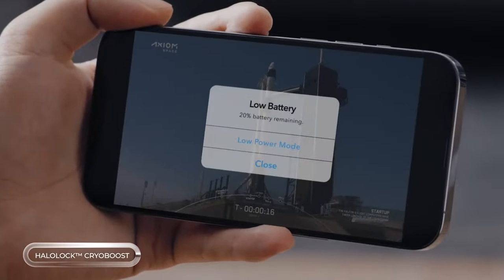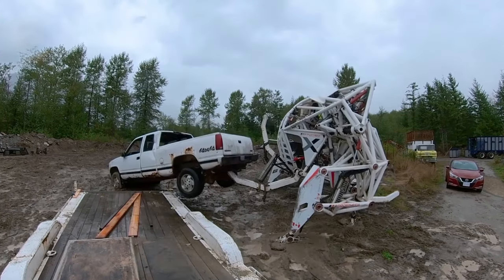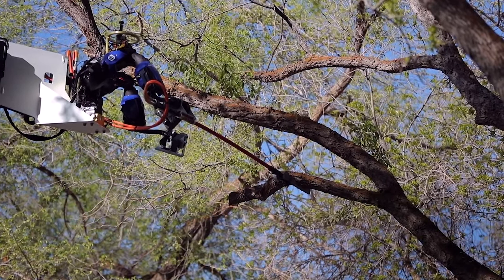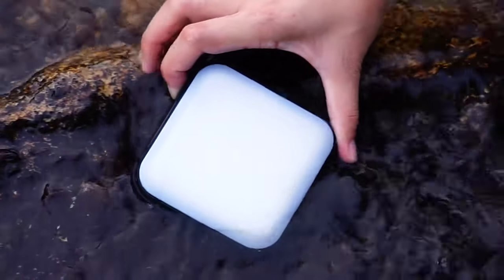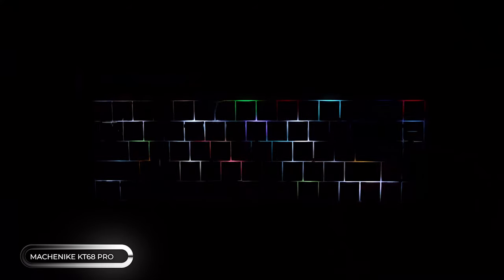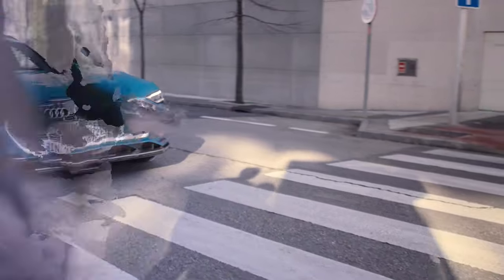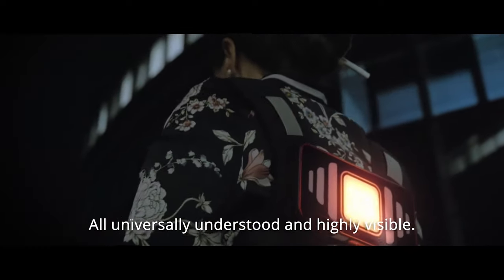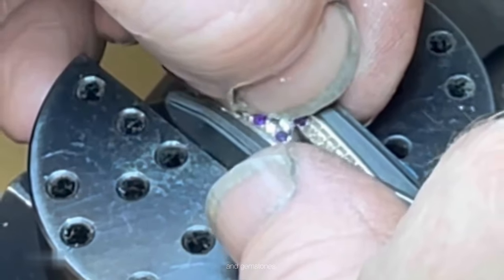9 COOLEST GADGETS YOU MUST SEE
All the Gagets  are presented in 4k/60FPS for you to have the most pleasant Experience!
HaloLock™ 3-in-1 Wireless Charger with CryoBoost

click light

EAR Micro T10 Bespoke X Made With Reishi

Gravity Jet Suit

Guardian XT

Holoride

Machenike KT68 Pro

Powerness U36